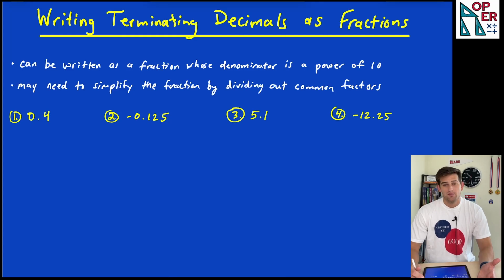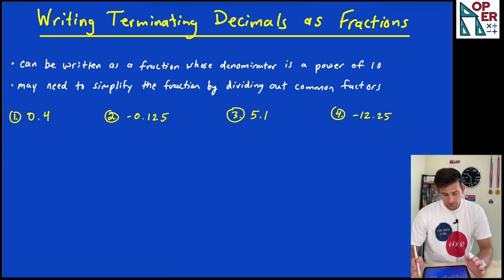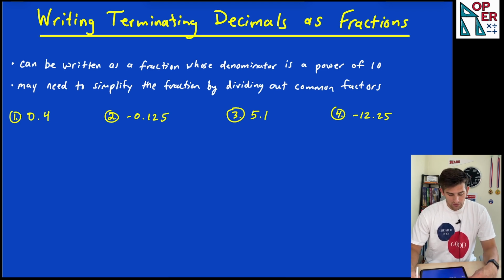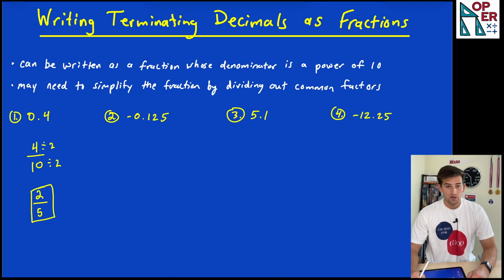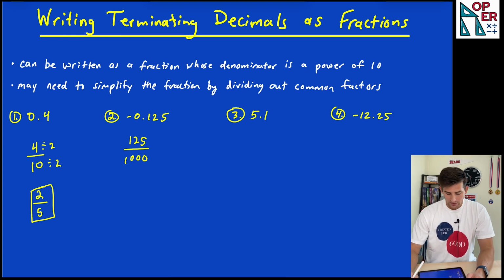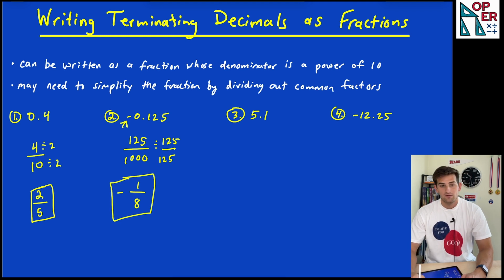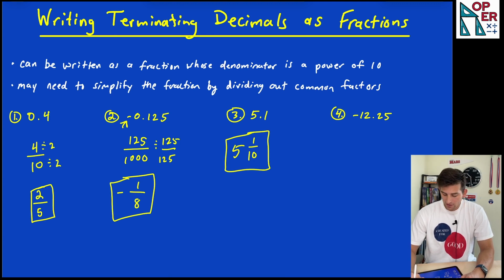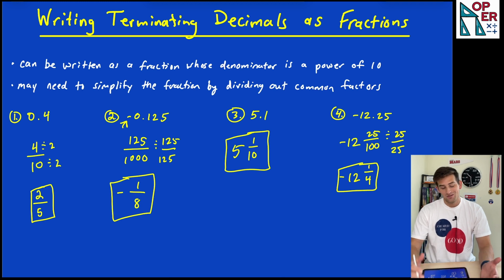Writing Terminating Decimals as Fractions